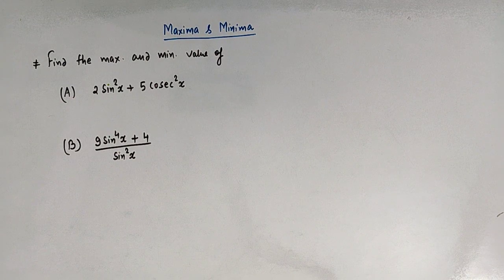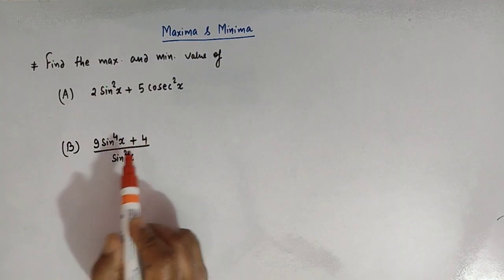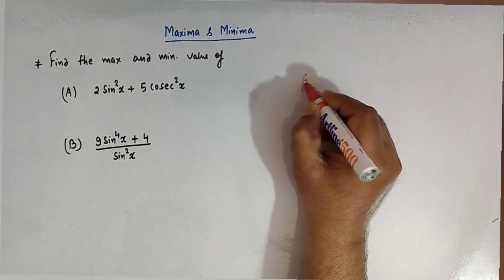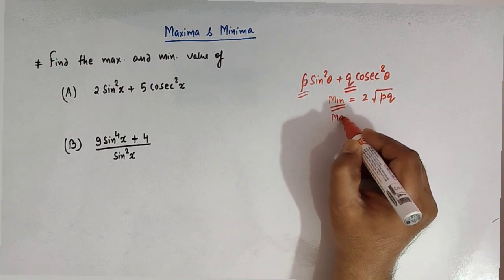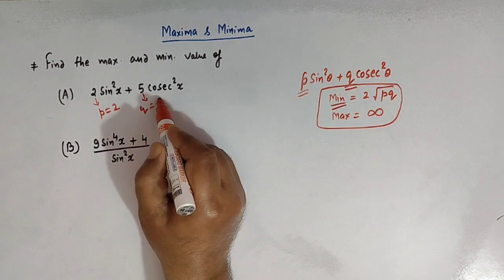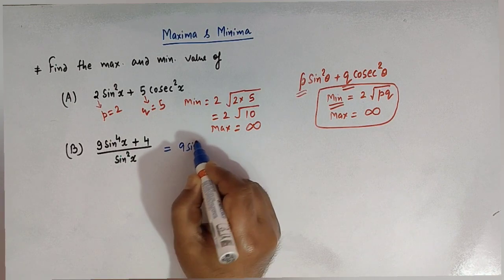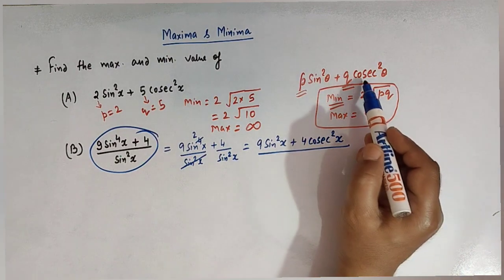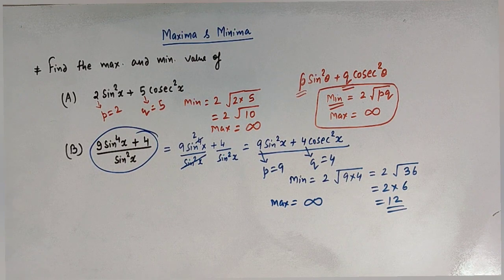Maxima and Minima - A quick method to find minimum and maximum of trigonometric expression.